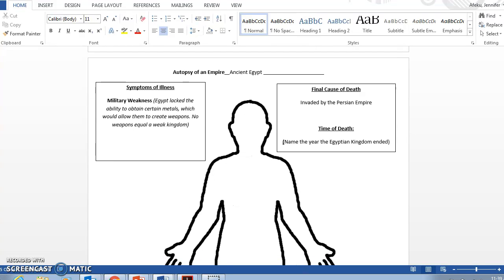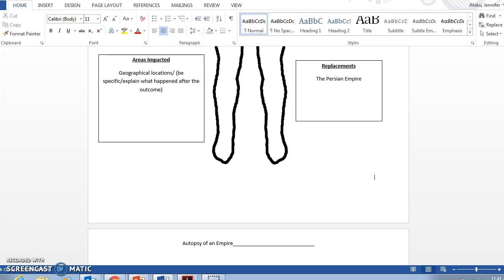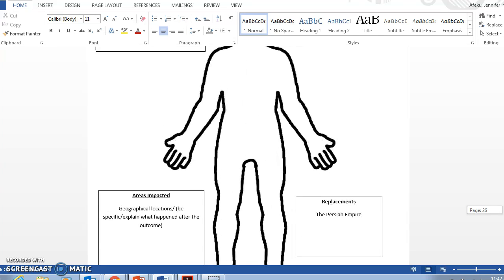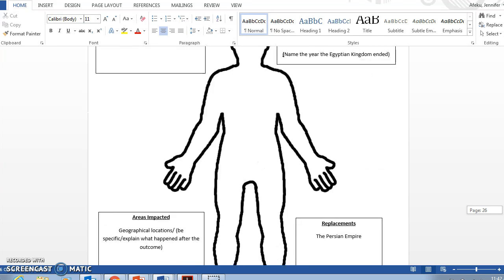Period 1 Civilization Autopsy